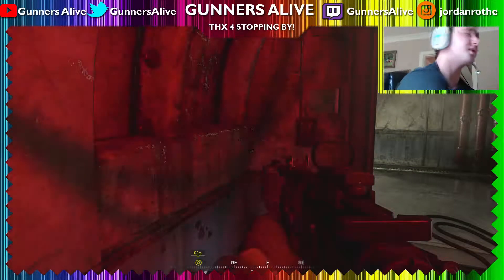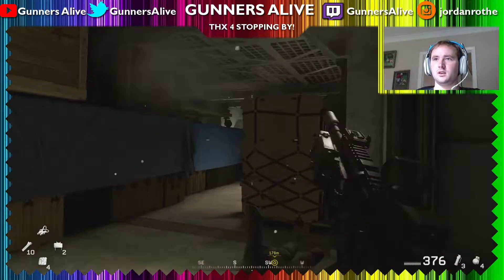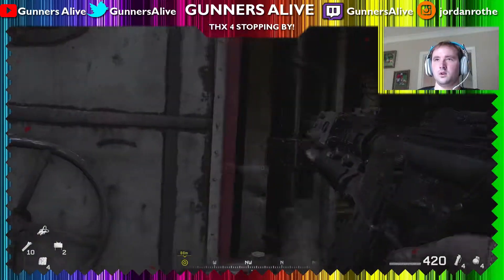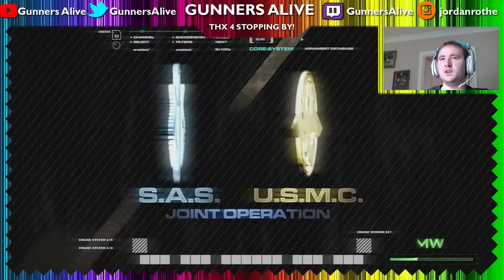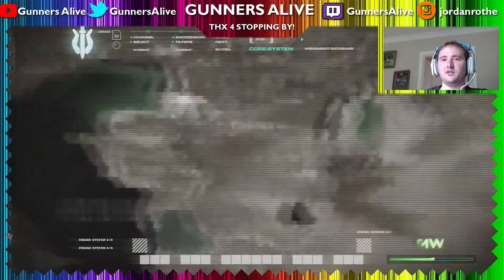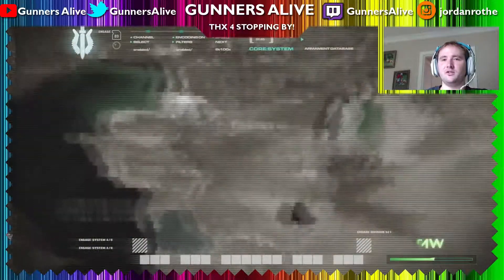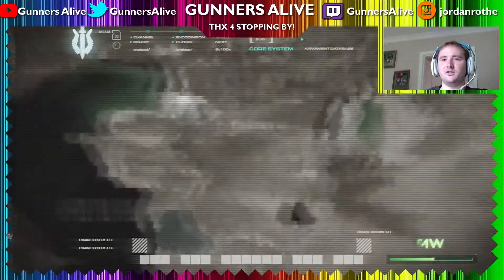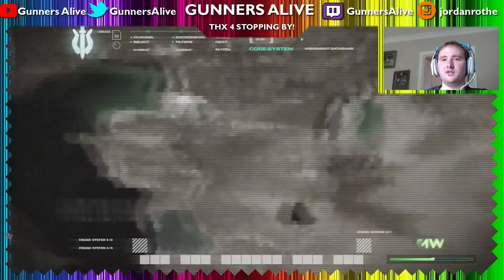MODERN WARFARE CAMPAIGN 16 | ACT III - NO FIGHTING IN THE WAR ROOM | GUNNERS ALIVE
MY INFORMATION

MUSIC

NF - All I Have

INTRO

MODERN WARFARE CAMPAIGN SERIES